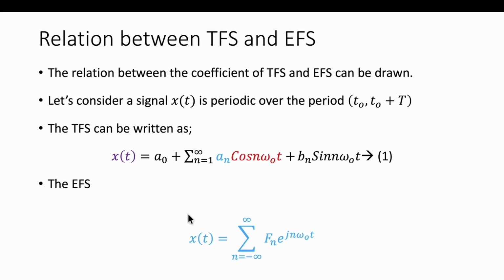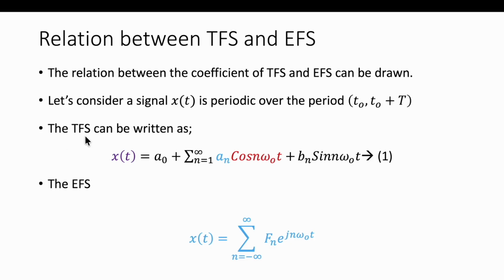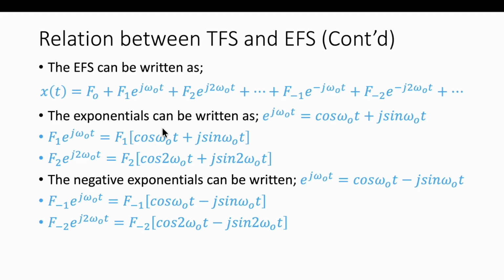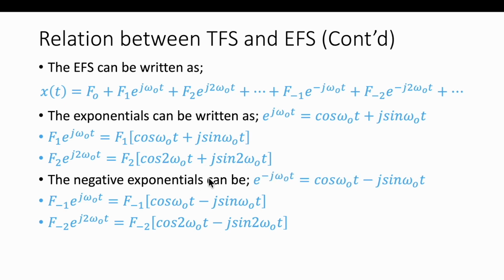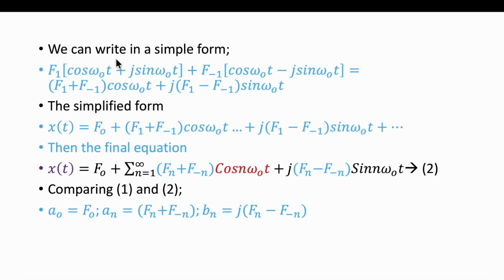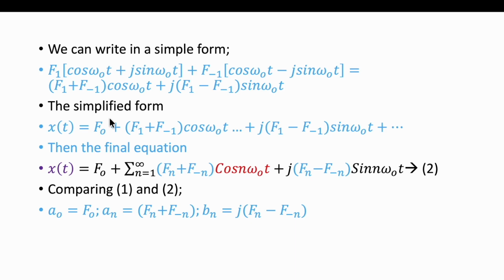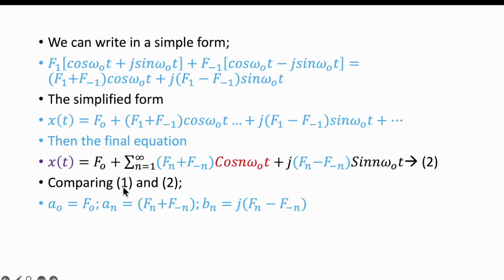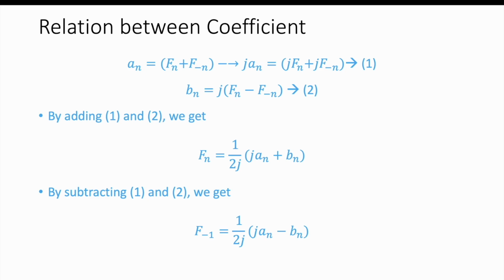Signals and Systems: Relationship between Trigonometric/Exponential FS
In this video, we will discuss the relationship between the trigonometric and exponential Fourier series and the coefficients.